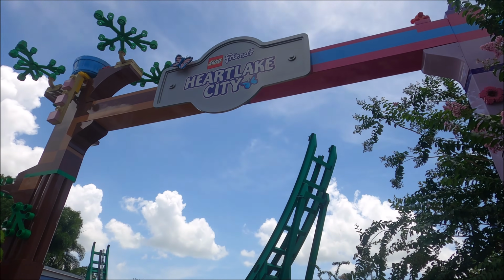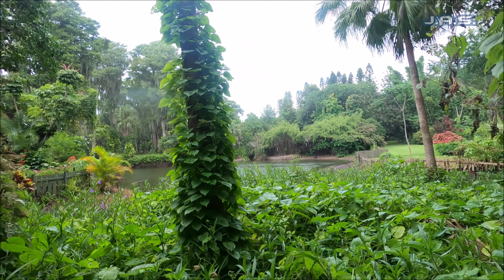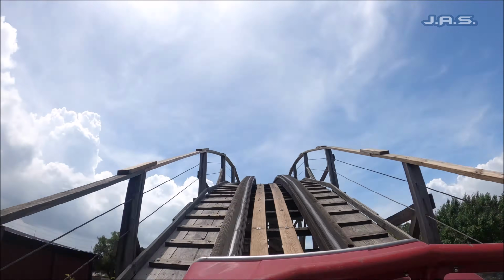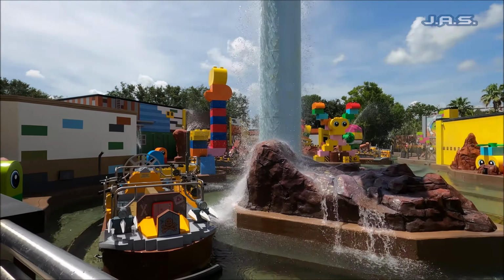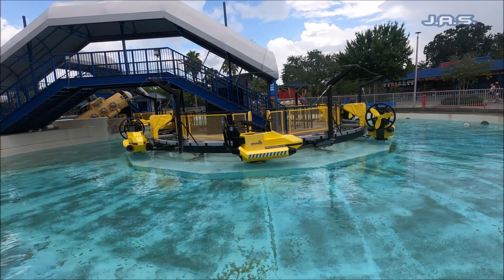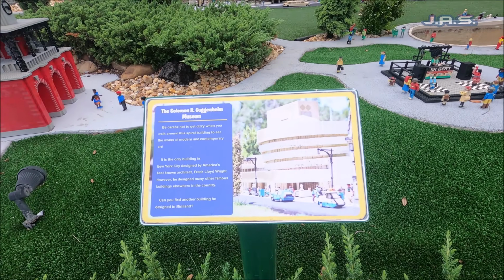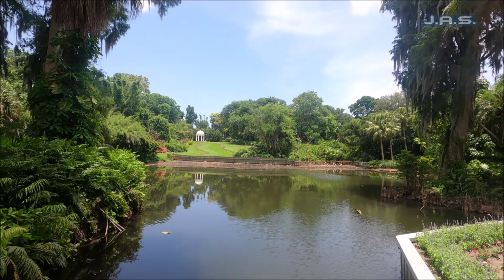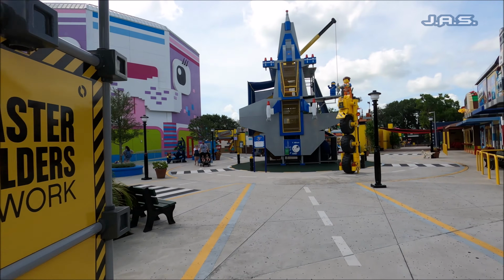[4K] Legoland Florida Full Review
Welcome to another day with MrBucketlist as this time I head to LEGOLAND FLORIDA! This was my first time checking this place out and to be honest, it was actually AMAZING! But in this video I wanted to do two things. Not only give my full MrBucketlist Certified Review, but also answering a question I could not find online myself, CAN YOU HAVE FUN AS A SOLO ADULT AT THIS PLACE?? Anyway I hope you all enjoy the video, plus I'll also leave some links to other video's I did at the park. Enjoy!

Aka J.A.S. If you love adventure but you want to know how it really is besides all the glimmer and glory you see on posts, I'm your guy! I review groupon's, cruises, tripadvisor excursions, employers like the Walt Disney Company, Universal Orlando, every theme park and hidden gems in florida and pretty much anything your curious about but you don't really act on! I'm based in florida and I love adventure!
Anything in or around florida let me know if you wanna see the pros and cons and if you should do it. I'll take requests and promise at least two tours per week!